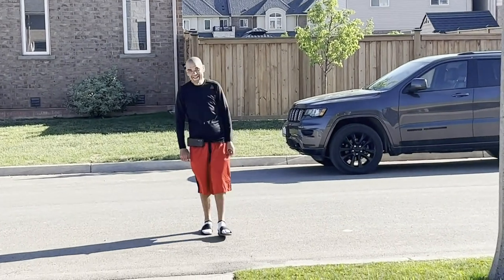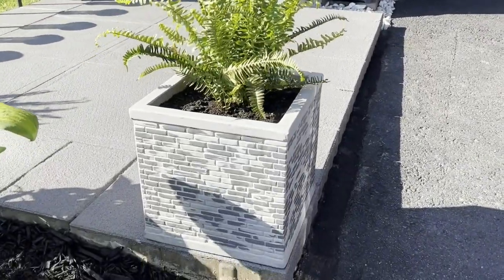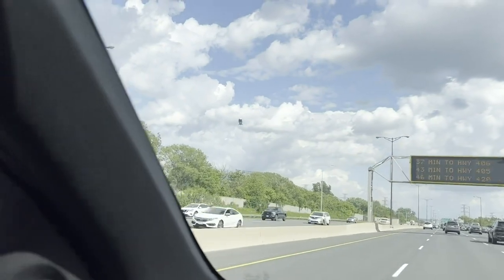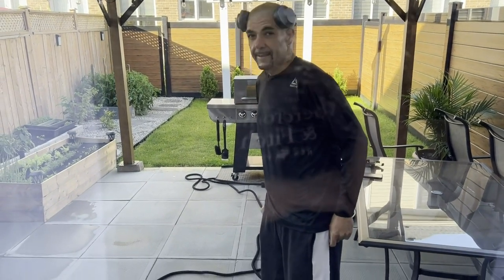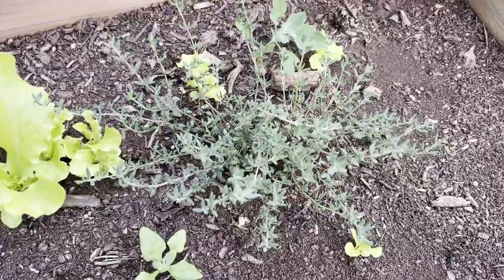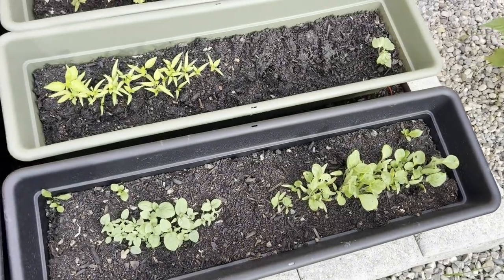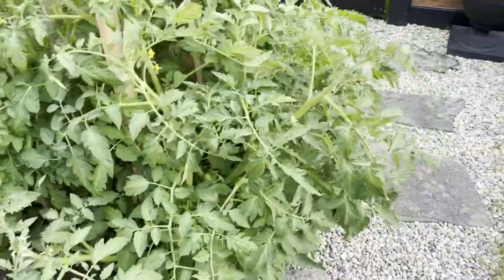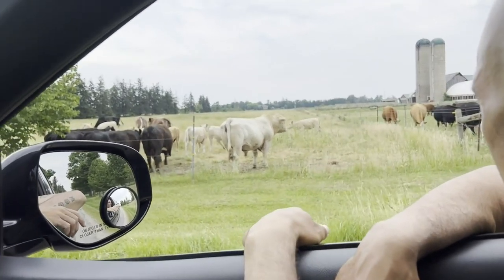Days in My Life | Strawberry Picking - Laila Jugon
Ingredients:
coming soon...

Ingrédients:
Coming soon...